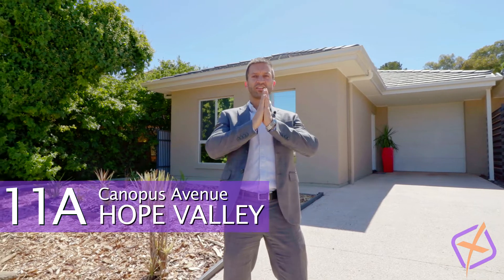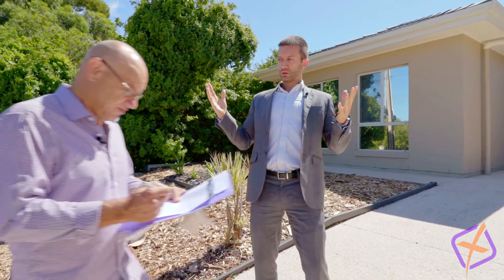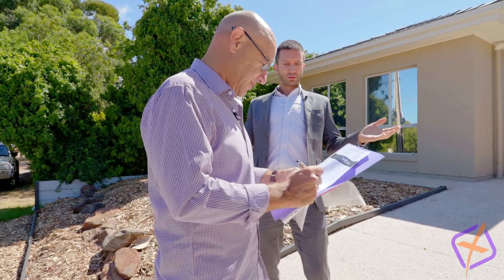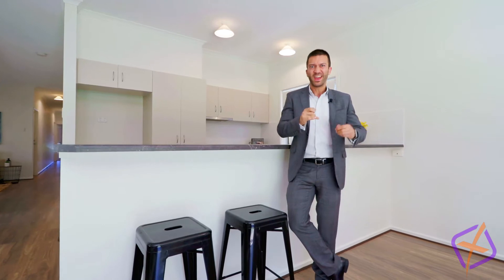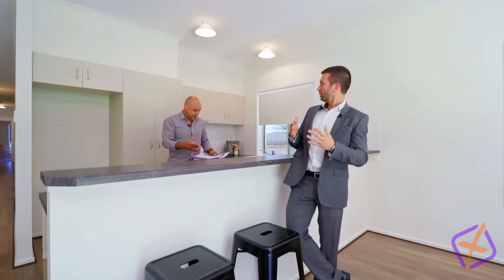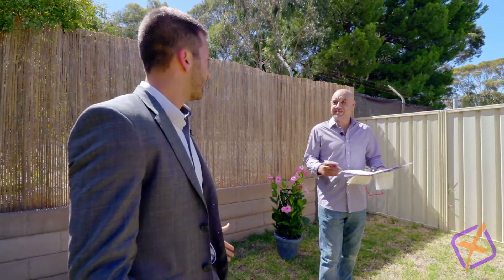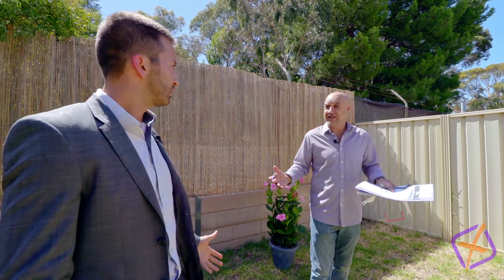Real Estate SA - 11A Canopus Avenue, Hope Valley with Andrew Kyriacou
Andrew Kyriacou from XSELL Property presents this fabulous opportunity in Hope Valley.
Contact Andrew with any enquiries.